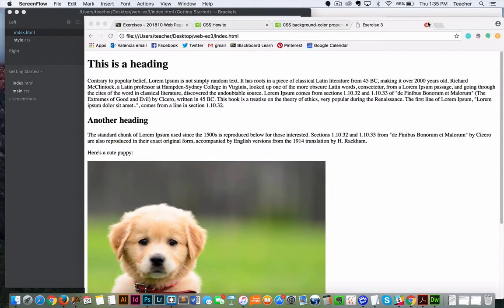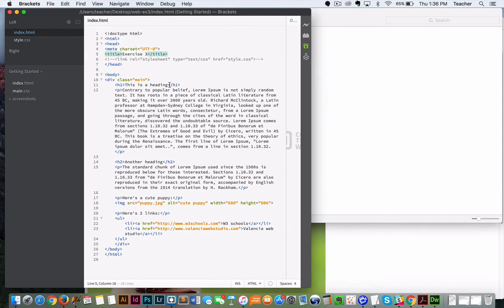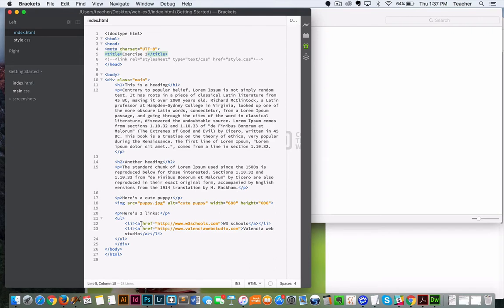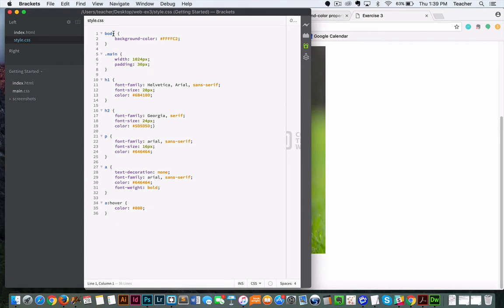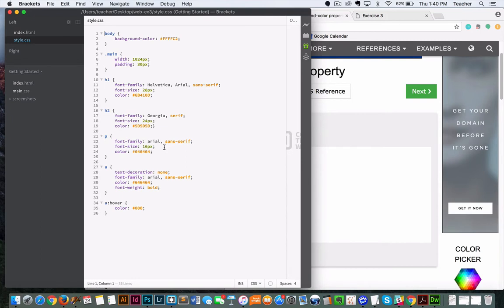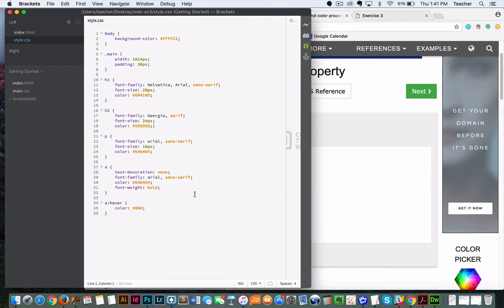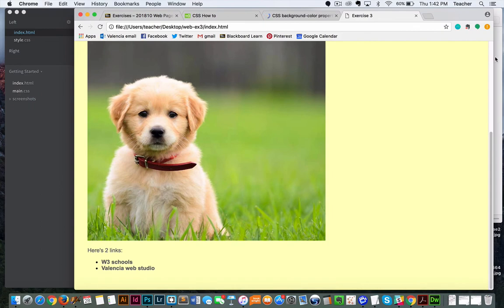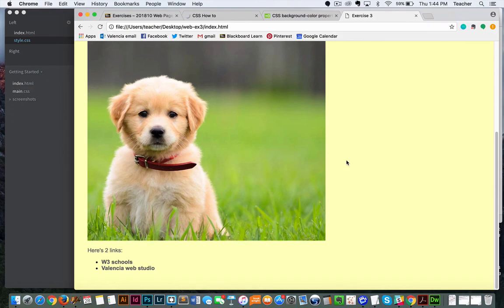Web Design: web coding refresher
a basic web coding refresher for students taking the web design course. Overviews basic html tags, basic css rules, properties and values as well as how to link an external css file to html